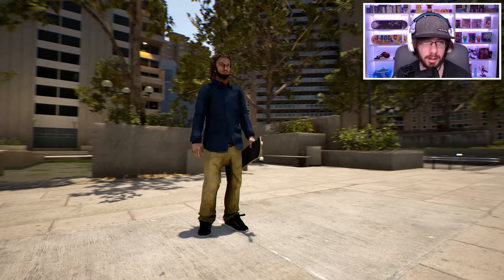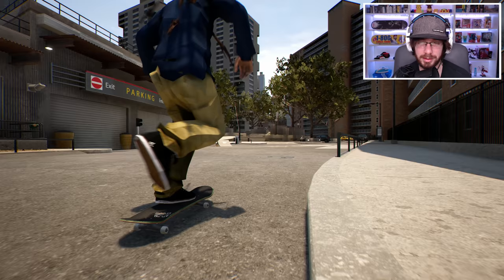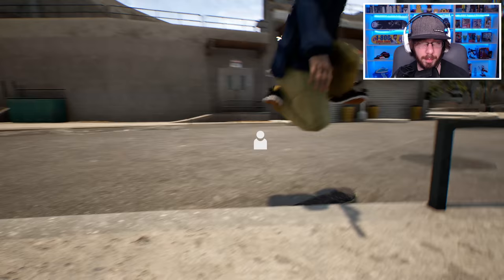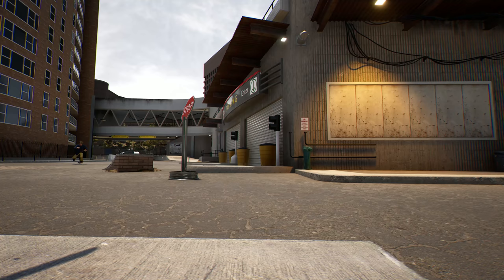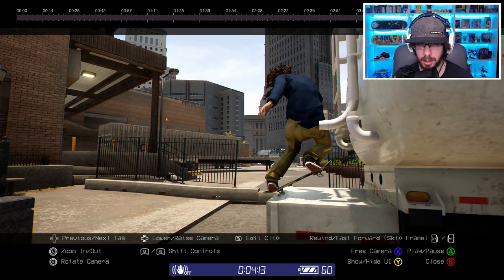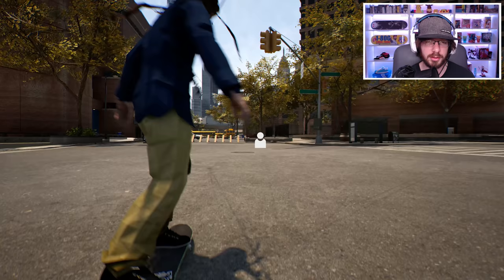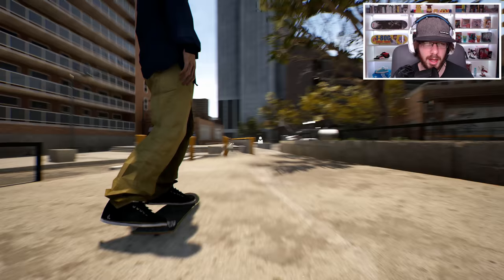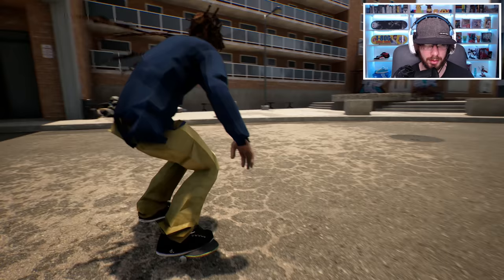Are Natas Spins Possible In Session?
Today, we are checking out the Session Early Access. In this video we are skating a stop sign, the back of a truck, and trying Natas Spins on Session.